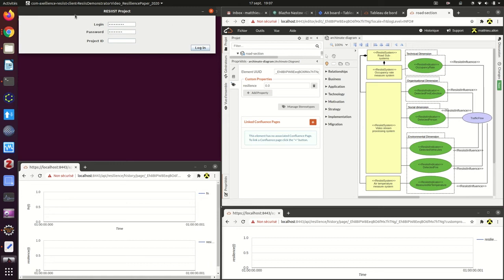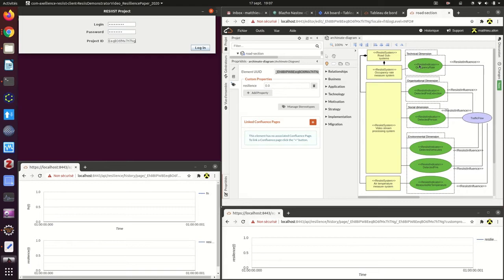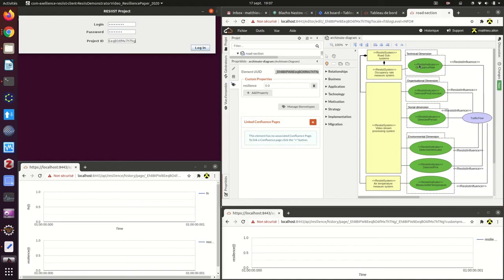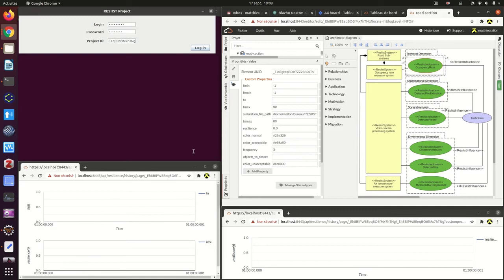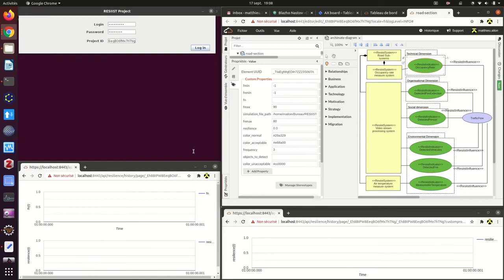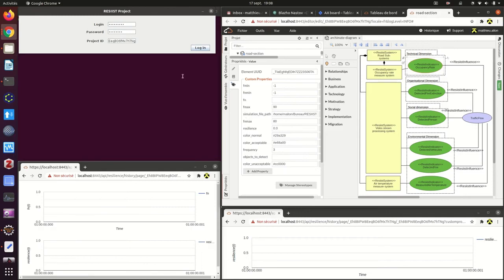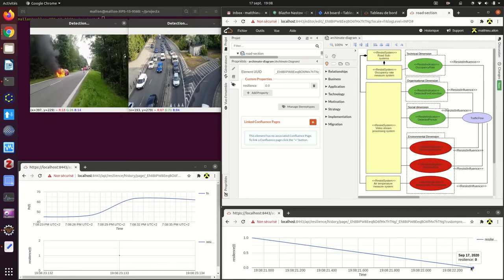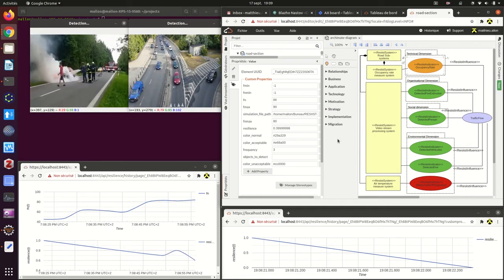Real-time monitoring of the resilience of a road to traffic congestion during an accident.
Data from the road sensors are simulated using two video streams and machine learning for detection (persons, etc...). OpenCV (opencv.org) and Tensorflow were used. The road parts are visible on the top-left (after connection to the client was done).
The road is modeled on the right side, using the GenMyModel platform (genmymodel.com).
Monitoring is done on the road occupancy rate, its resilience and the global road resilience. This is visible on the bottom-left and right parts. To implement this, Google sheets API was used.